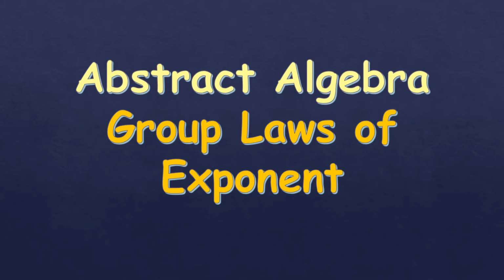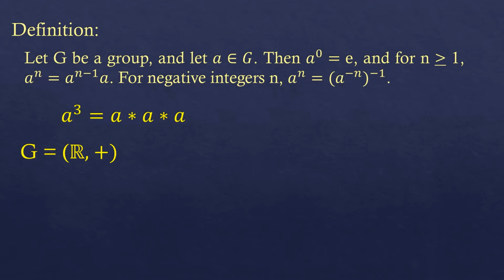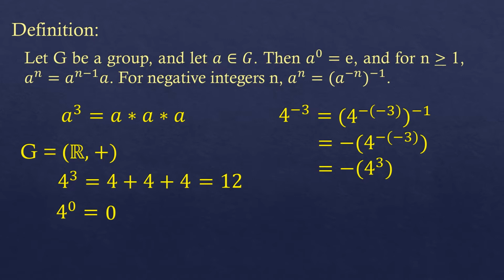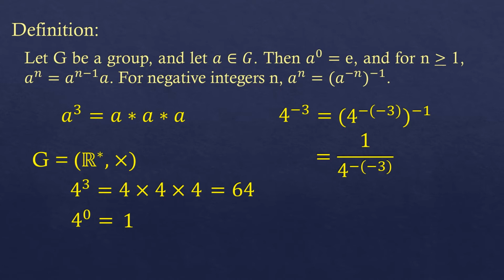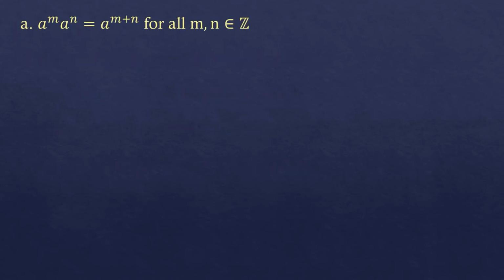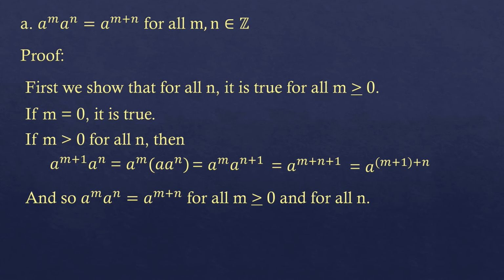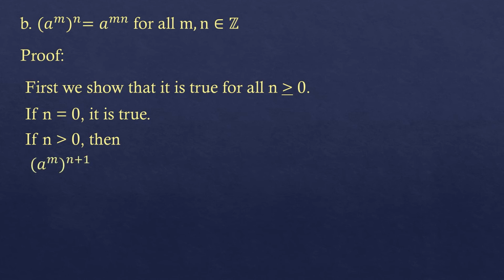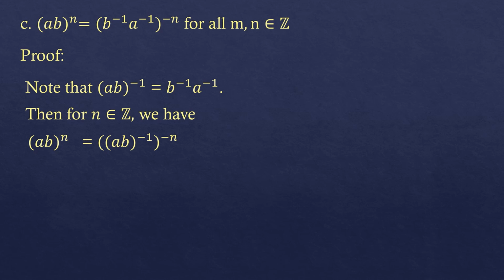Laws of Exponent of a Group (Abstract Algebra)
Clear and simple explanation of the Rules of Exponents in terms of groups in abstract algebra.